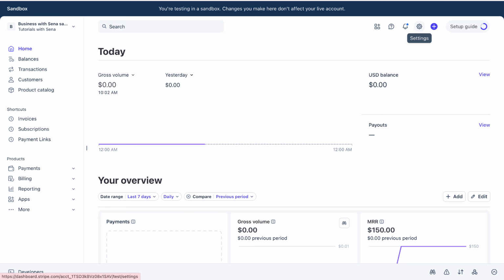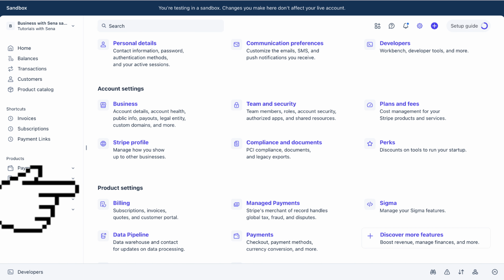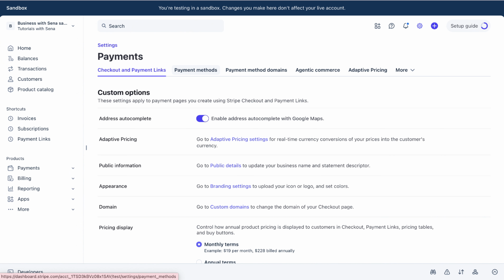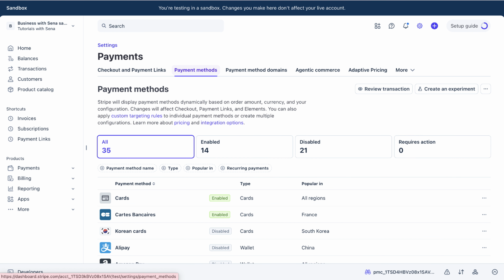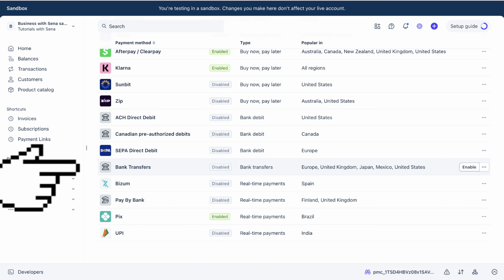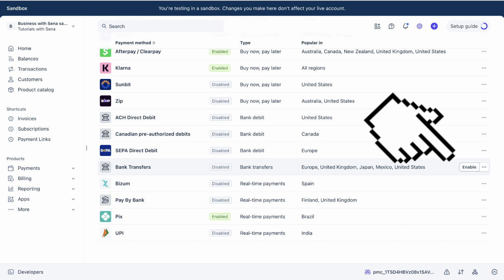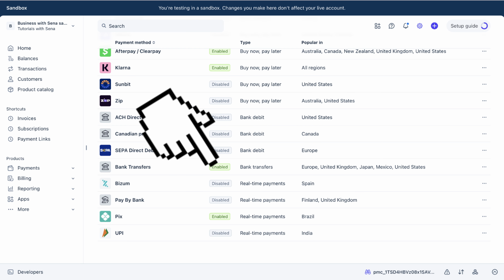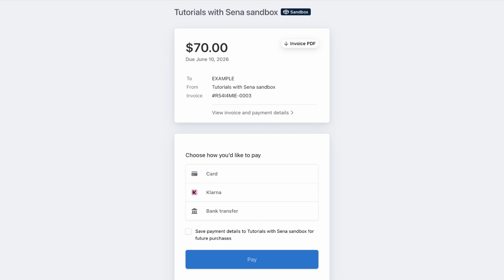How to Add Bank Transfer to Stripe | Enable/Accept Bank Transfer as a Checkout Payment Method - 2026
Need to add bank transfer as a payment method on Stripe? In this quick tutorial, I'll show you how to enable bank transfers for your customers in 2026.

how to add bank transfer to stripe, enable stripe bank transfer 2026, stripe bank transfer payment method, turn on bank transfers stripe, stripe payment methods settings, stripe virtual bank account number, stripe bank transfer eur gbp jpy mxn usd, stripe bank transfer setup, stripe accept bank transfer payments, stripe dashboard payment methods, tutorials with sena